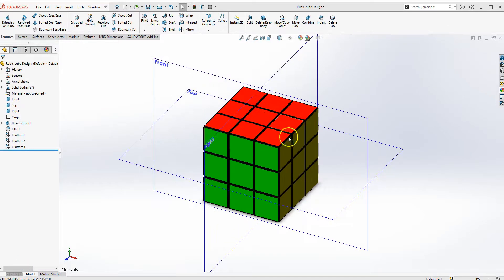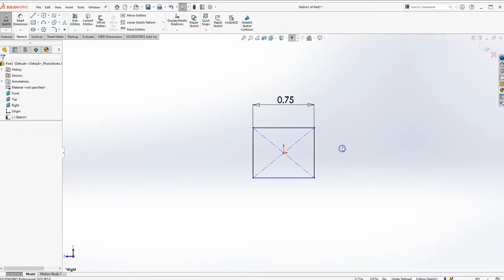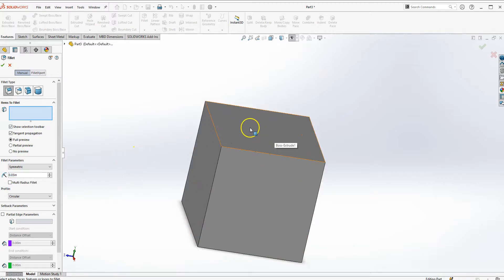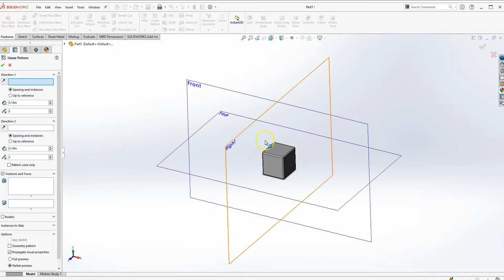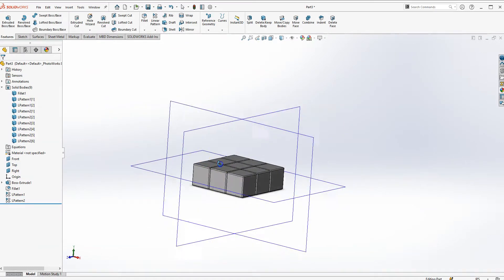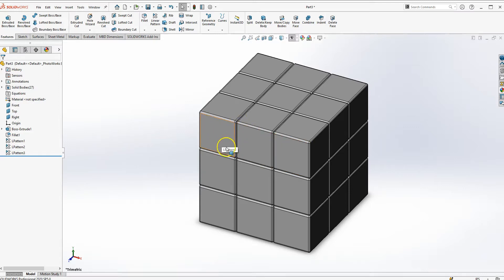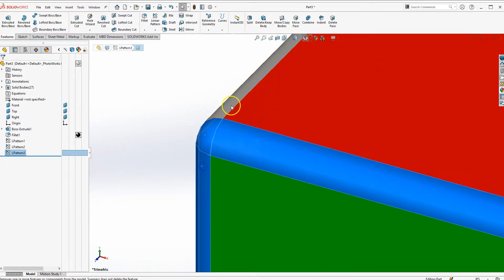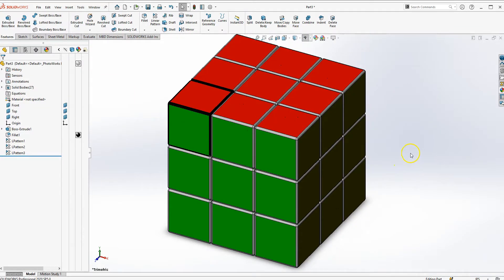Rubik's Cube Design | Solidworks Tutorial for Beginners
In this video, you will learn how to design rubik's cube in Solidworks. This is an easy fun design, you learn how to use linear pattern and solidworks extrude features to make this design. Solidworks 2020 tutorial for beginners.